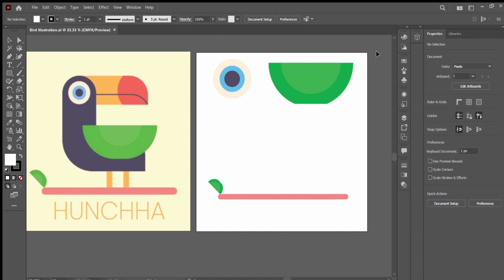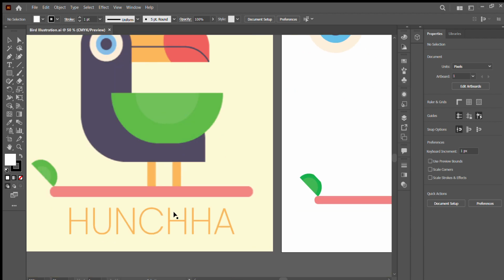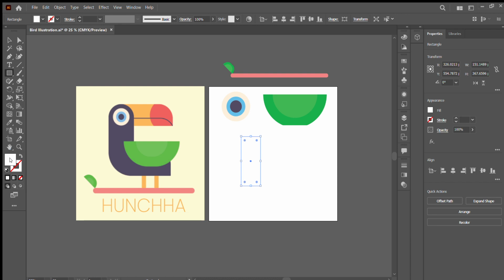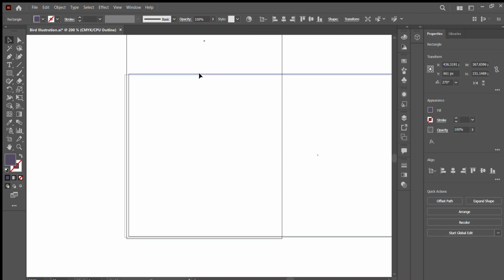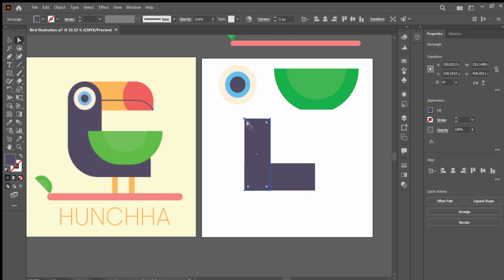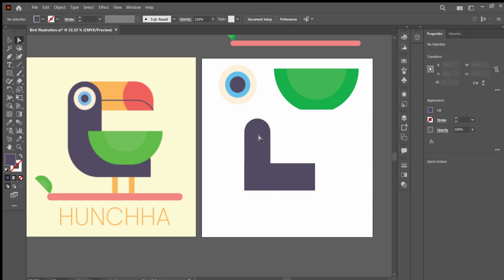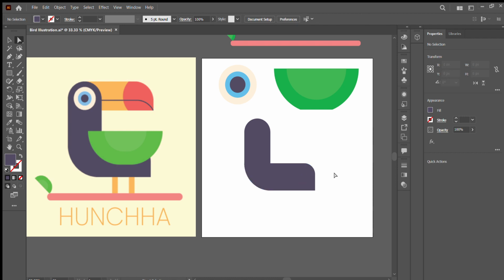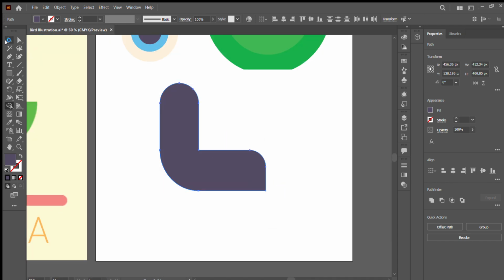Mastering Line Work, Wireframes & Merging Rectangles in Adobe Illustrator | Part 10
In Part 10 of our Adobe Illustrator series, explore advanced techniques for working with lines and wireframes, and learn how to merge rectangles into a single cohesive shape. This tutorial will help you create complex designs with precision and efficiency.